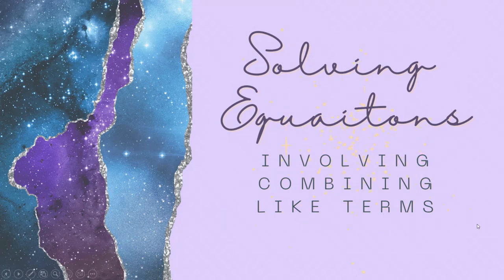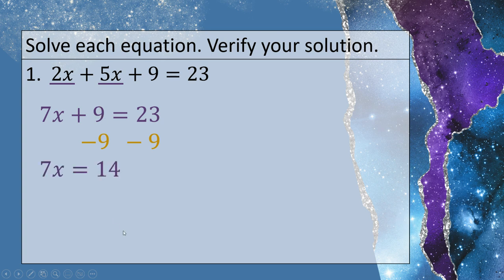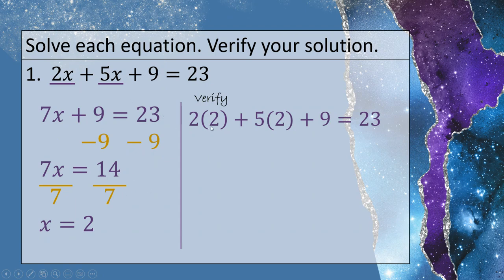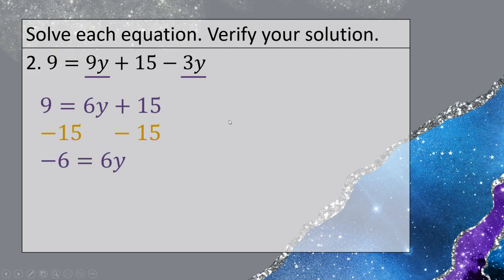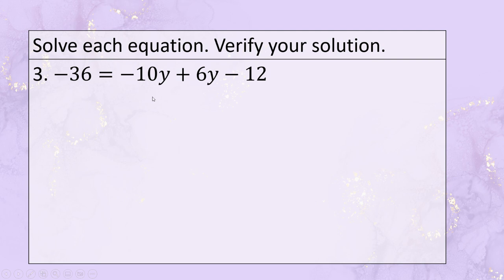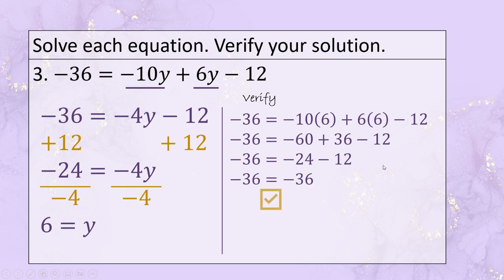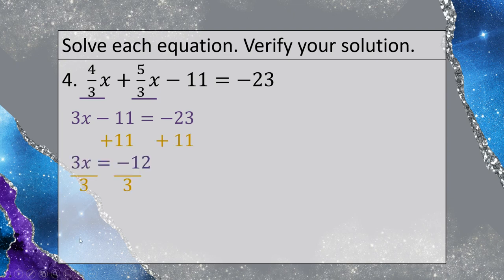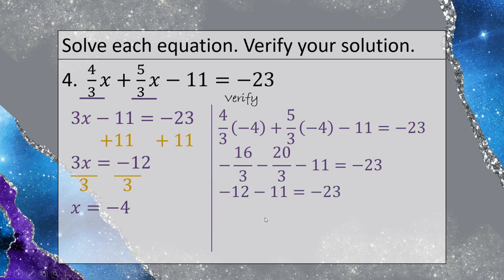Solving Equations Involving Combining Like Terms 1